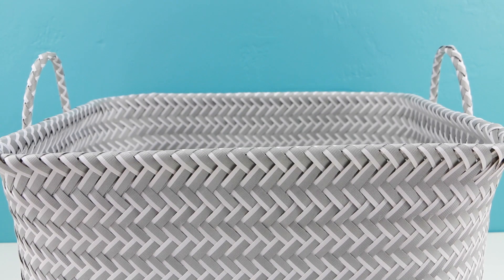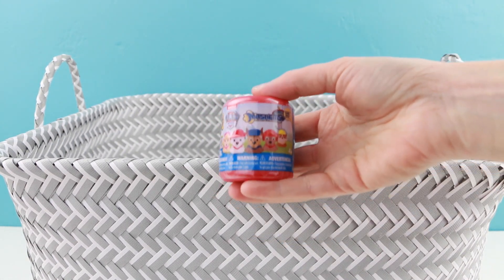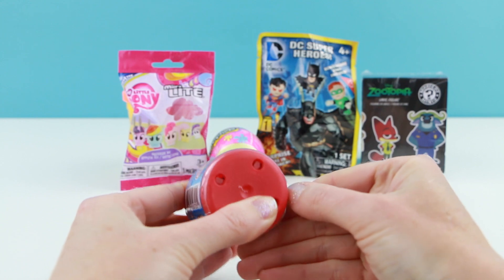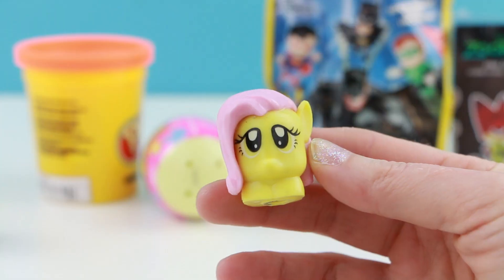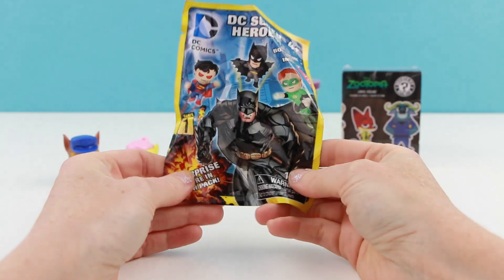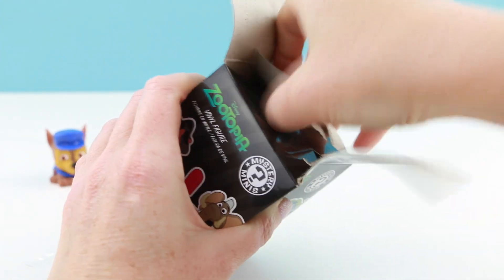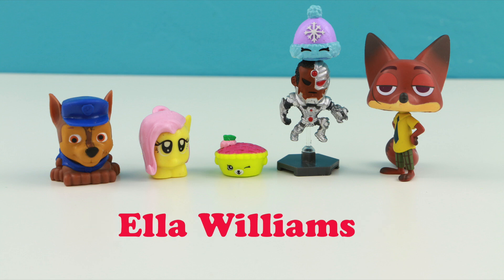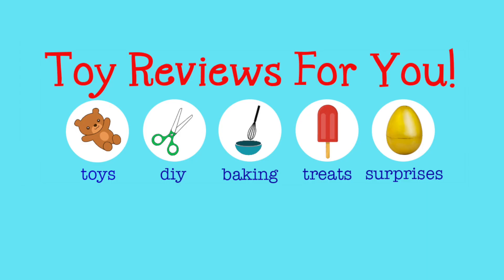Surprise Easter Basket! Opening Blind Bag Toys! Day 25 - Derpy Chase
Welcome to the 25th day of the countdown to Easter! Today I will randomly choose 5 items out of the basket! The basket includes a huge variety of blind bags, blind boxes, easter candy and more. I will open them on camera and at the end of each video I will be choosing a few viewers for shoutouts!